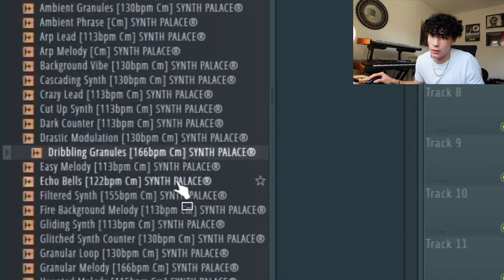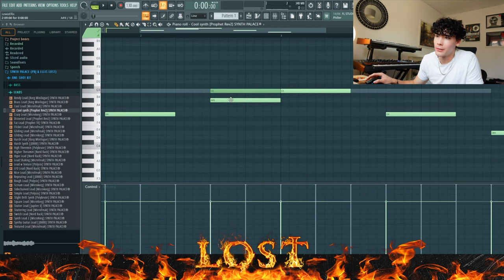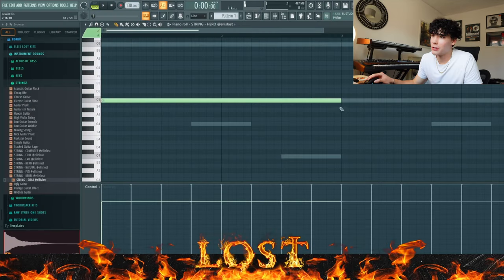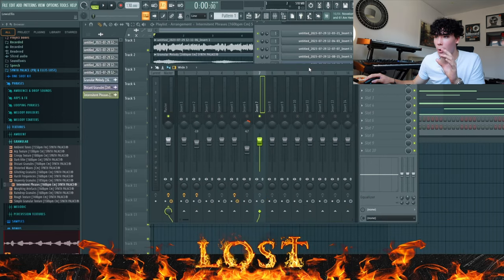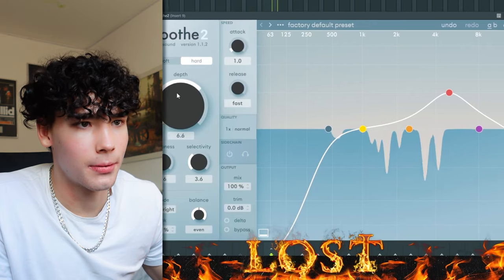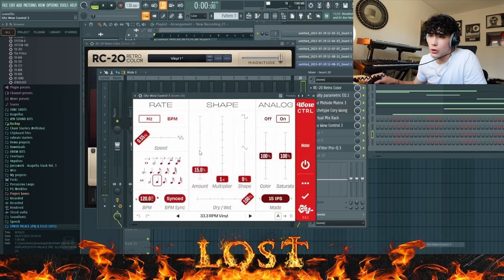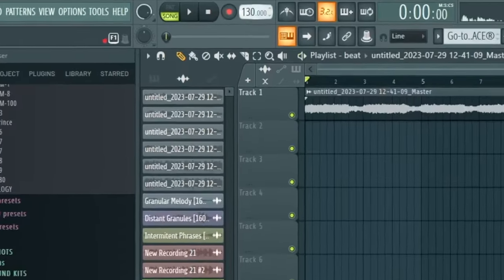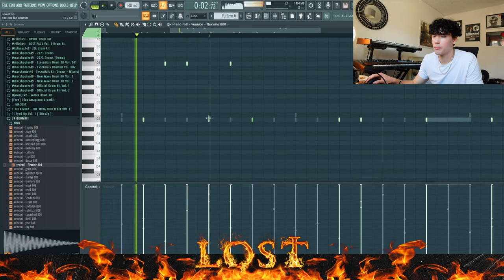How Wondagurl Makes INSANE Beats For Travis Scott's "UTOPIA"